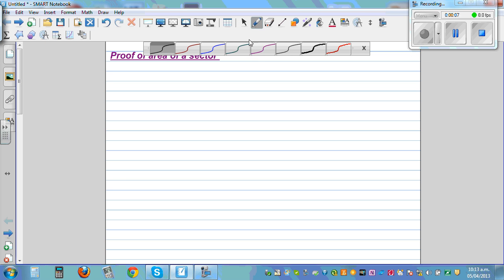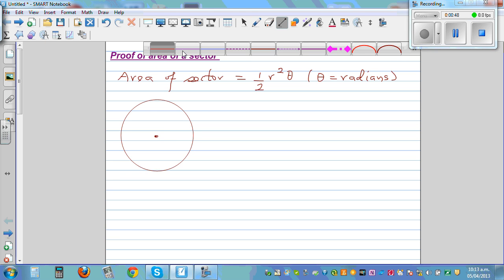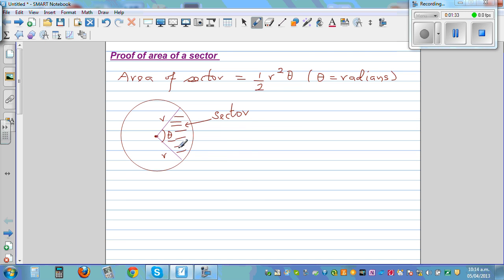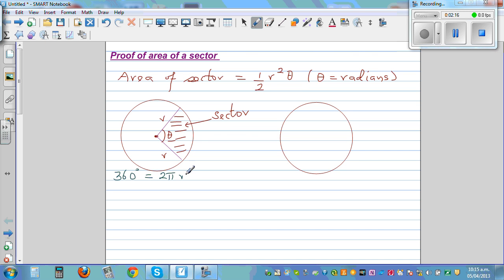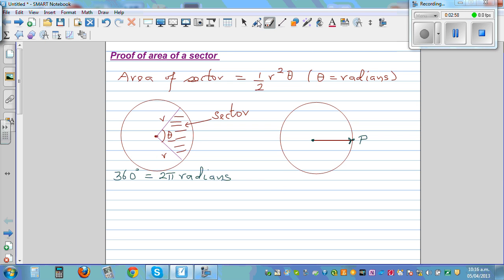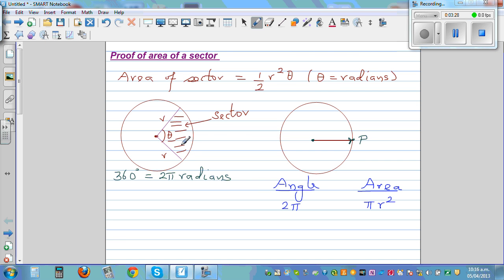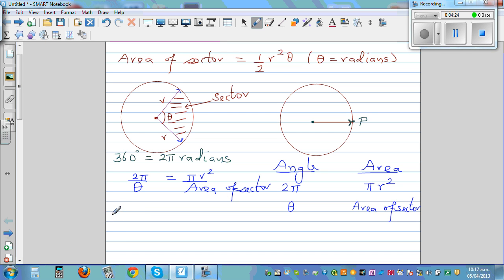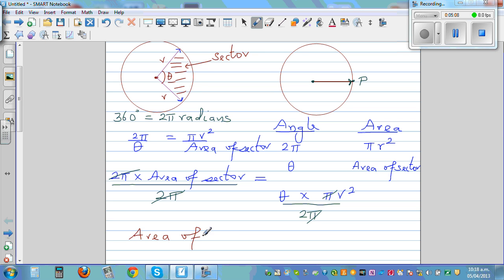Proof and application of area of sector when angle of sector is measured in radians